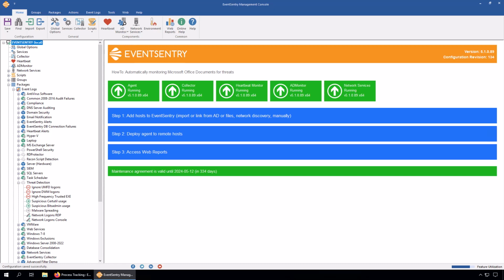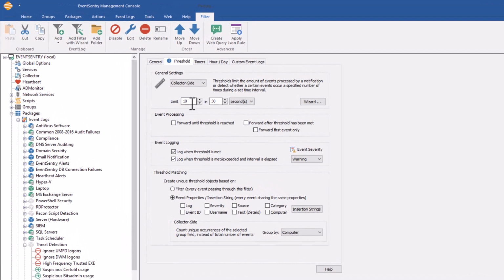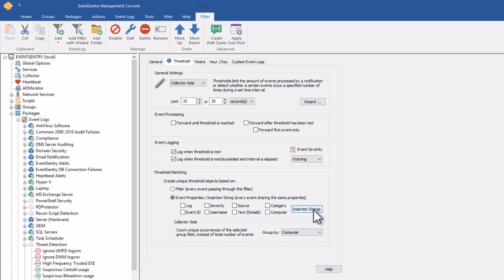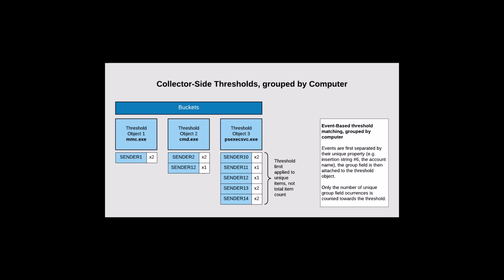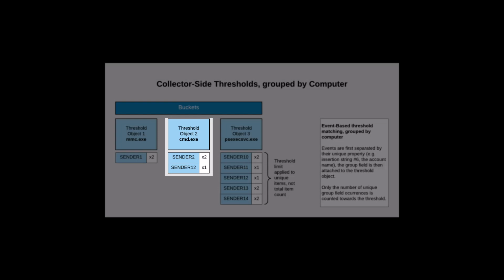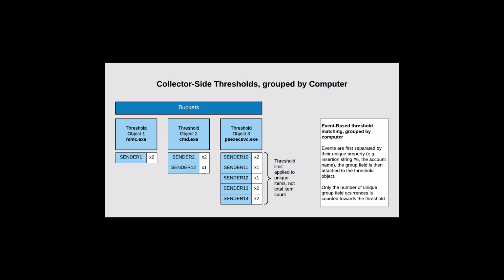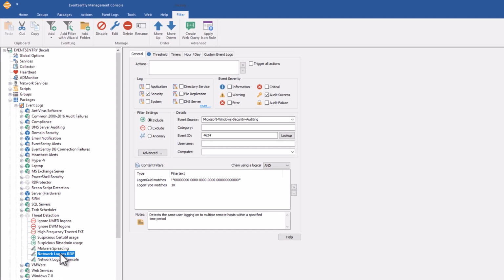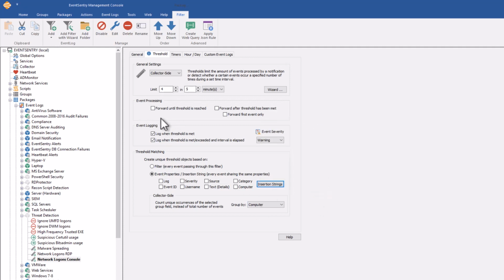EventSentry Training [08-09]: Thresholds 2/2 / Event Log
Evaluating event threshold at the collector to detect behavior like lateral movement.